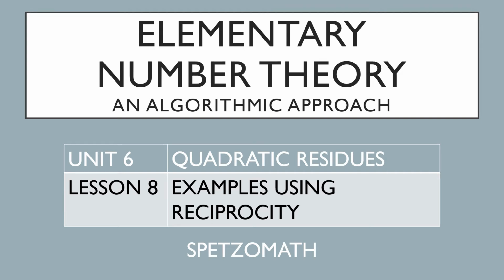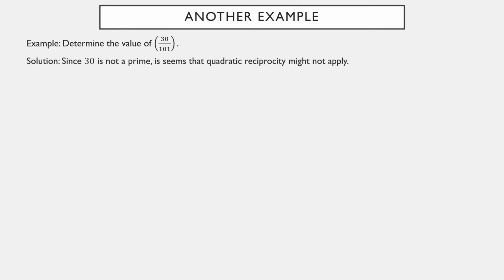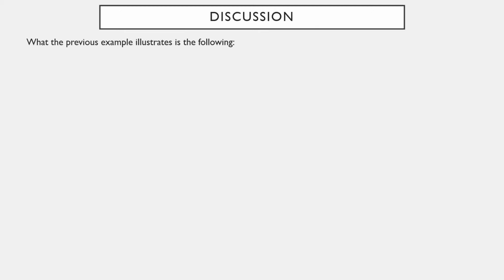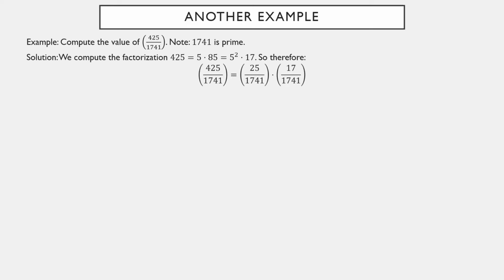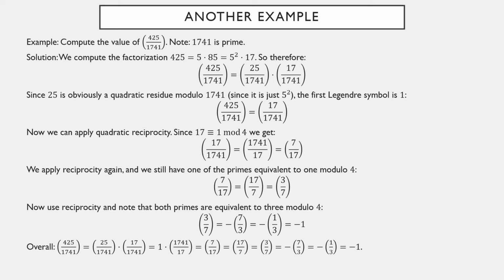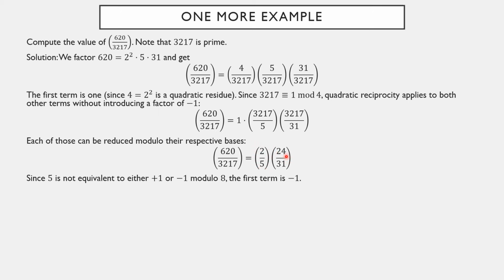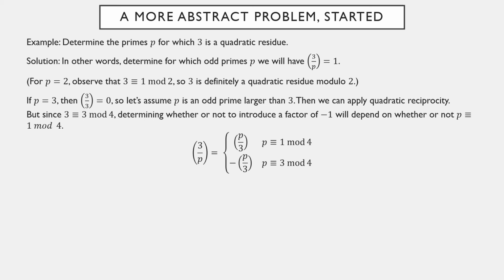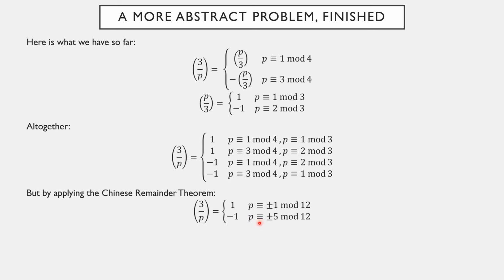06-08: Examples using Quadratic Reciprocity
We can finally compute arbitrary Legendre symbols, even for very large values of the arguments, using the power of the Law of Quadratic Reciprocity which we proved in the previous video.